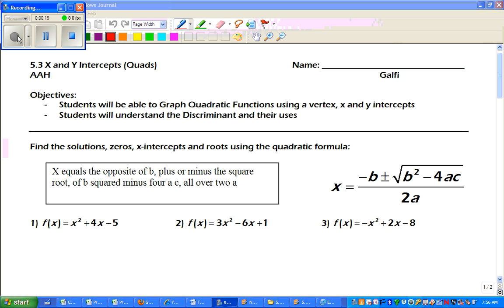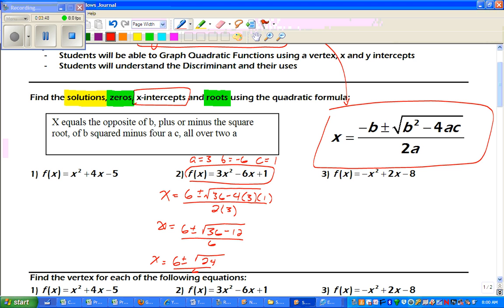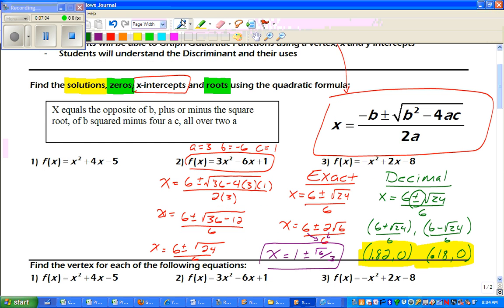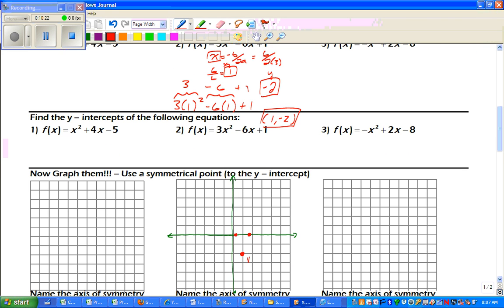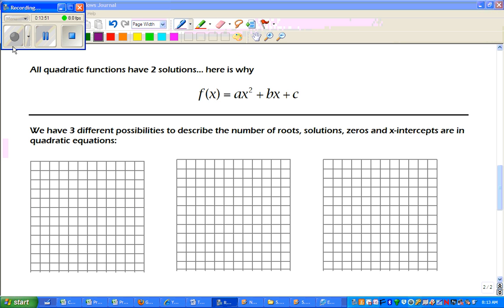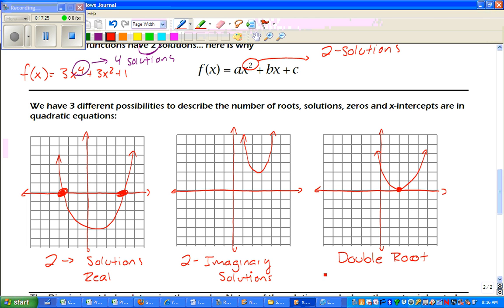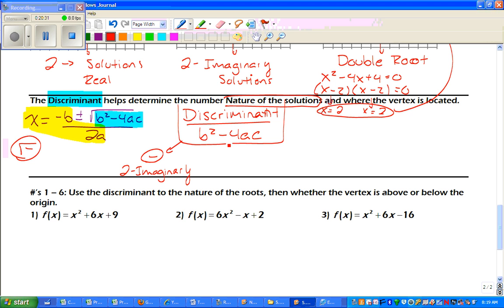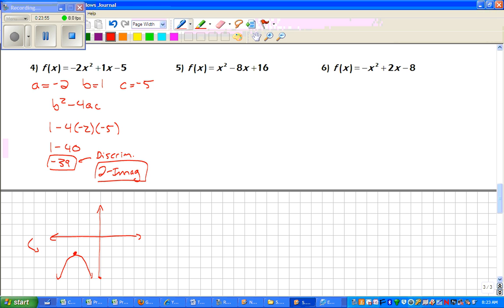5 3 Quad Formula